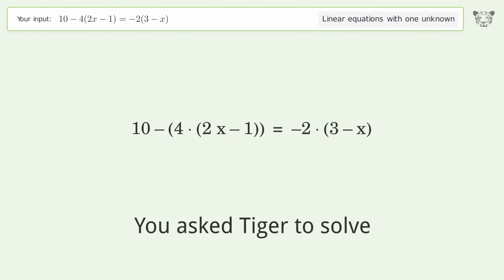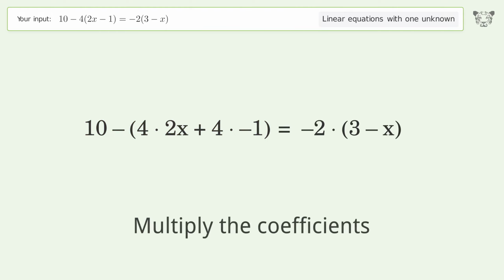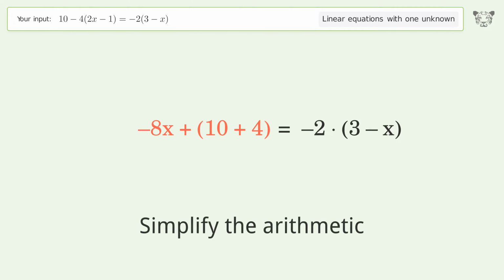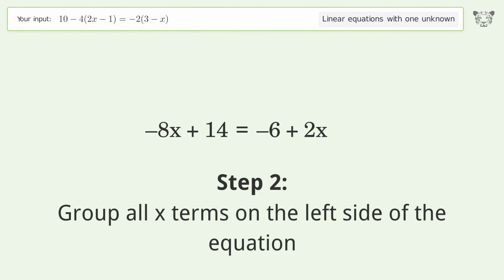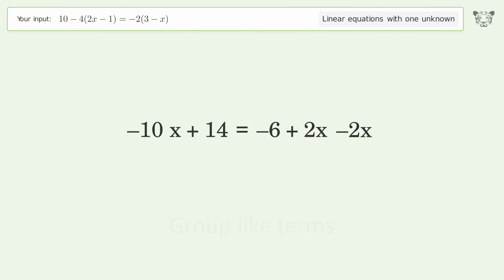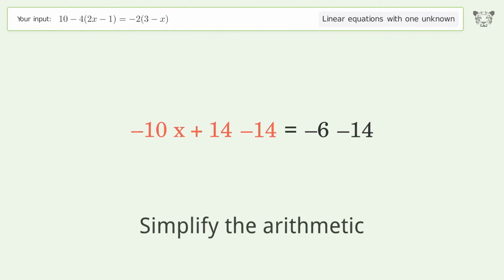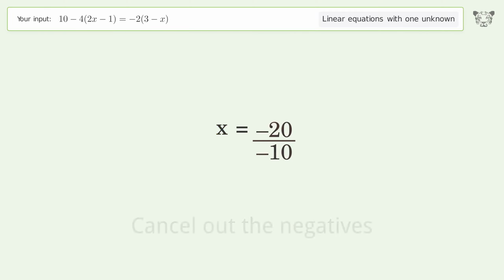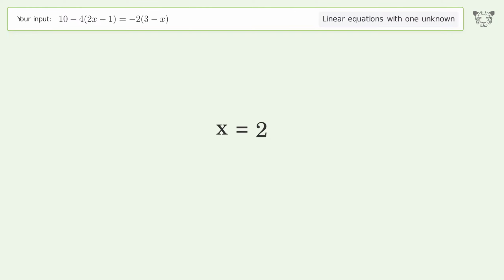Solve 10-4(2x-1)=-2(3-x): Linear Equation Video Solution | Tiger Algebra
Struggling with 10-4(2x-1)=-2(3-x)? Watch our step-by-step video on Tiger Algebra to master this linear equation effortlessly.